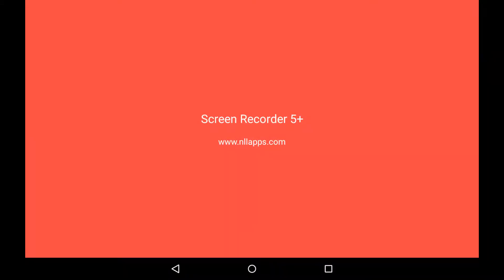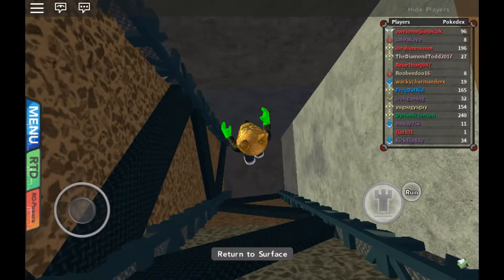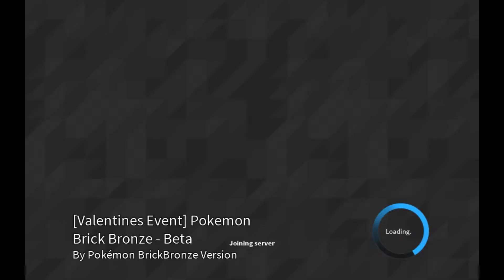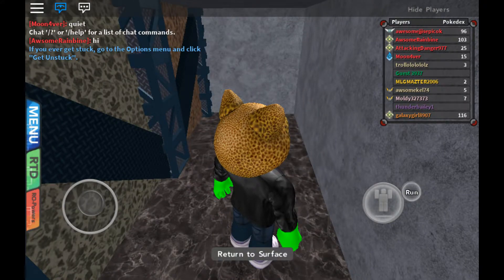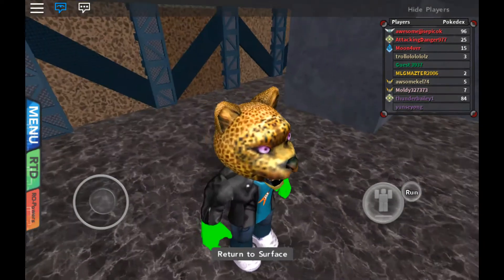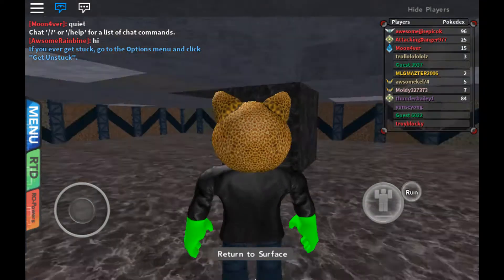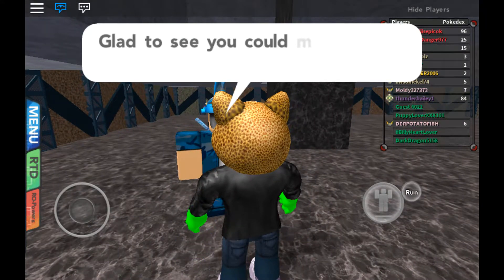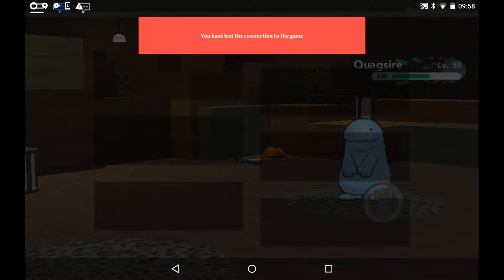WHY DOES ROBLOX HATE ME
ROBLOX hates me